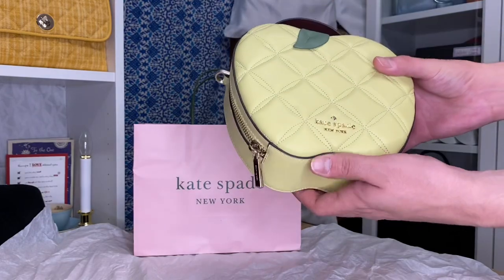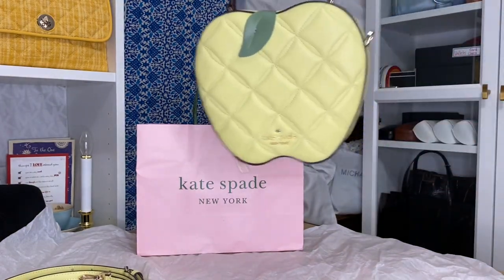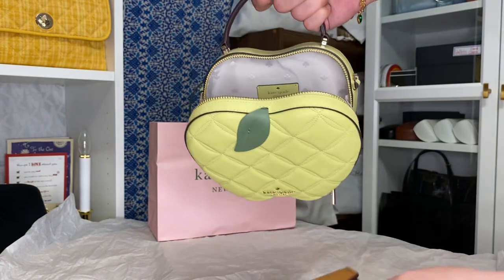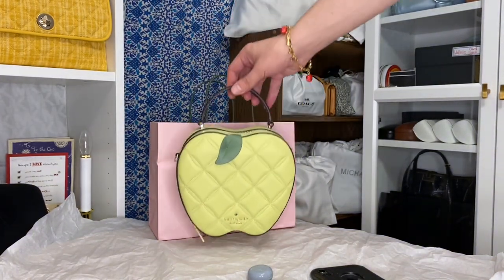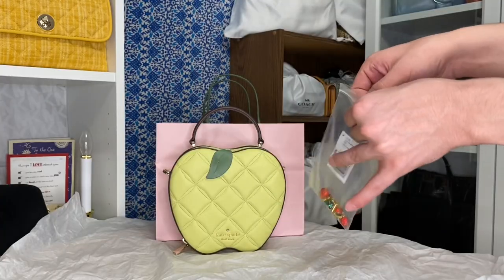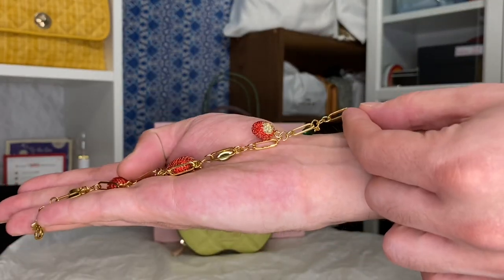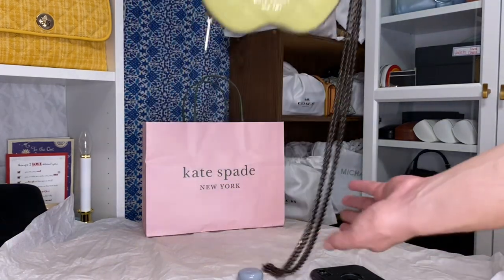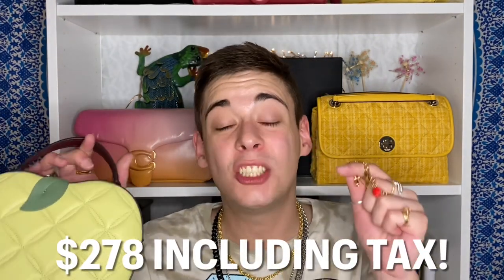Novelty Bag Kate Spade Outlet UNBOXING And MINI HAUL!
Today we have a Kate Spade Outlet handbag UNBOXING and a MINI haul! 😍👜🍎

Kate Spade Outlet handbag and jewellery links;